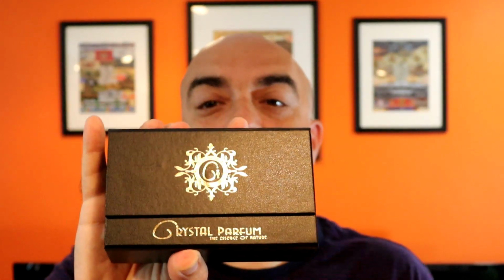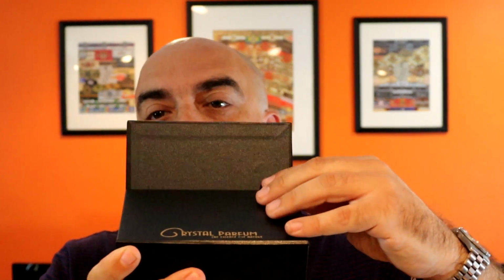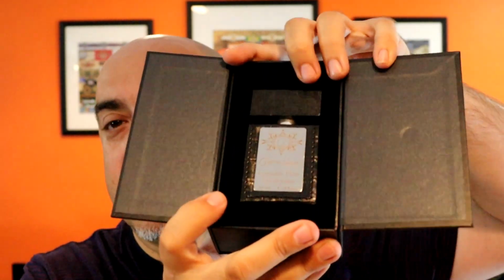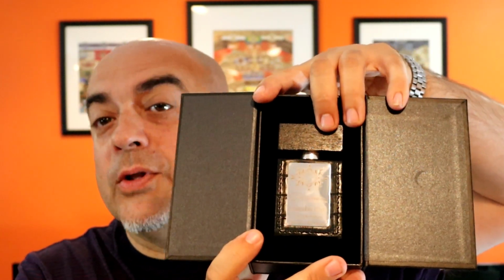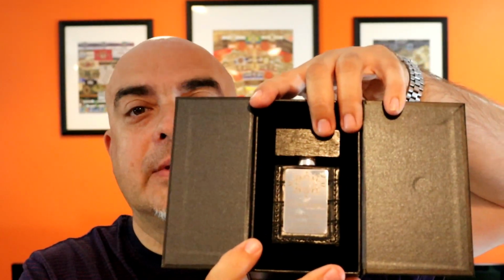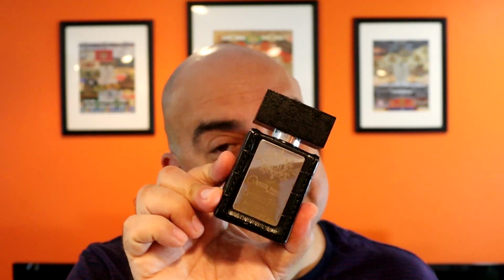Crystal Parfum Cannabis Plant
Review of Crystal Parfum Cannabis Plant